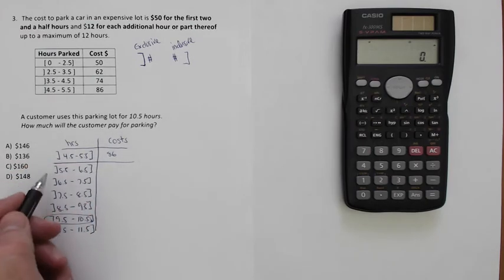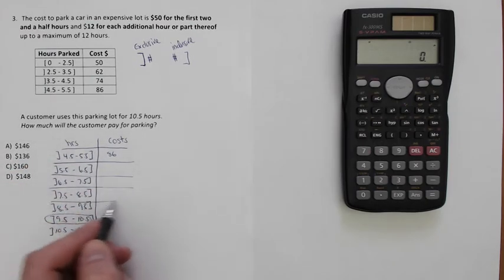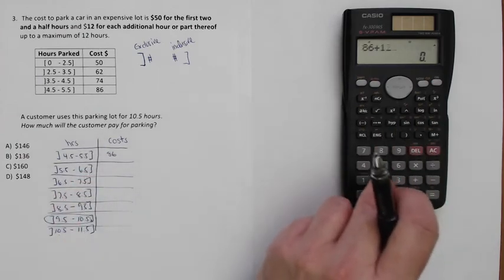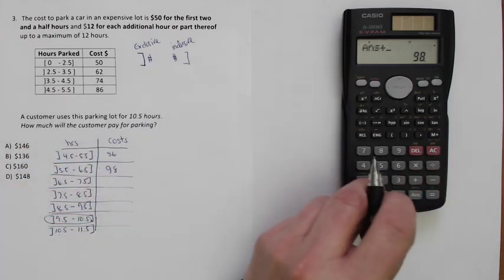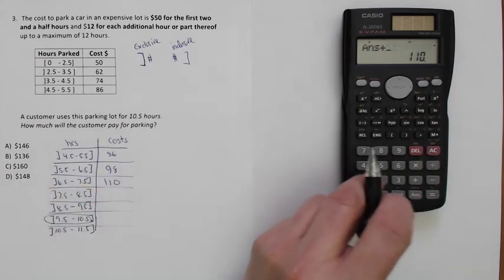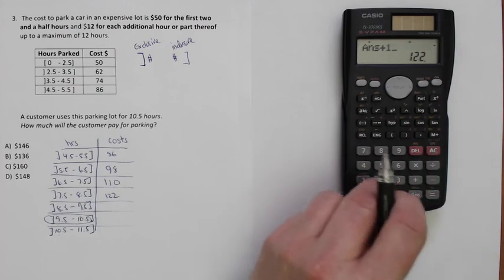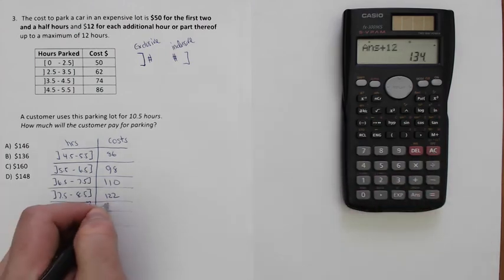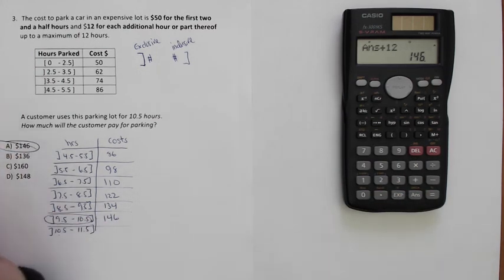Step Functions #3 - Google Quiz